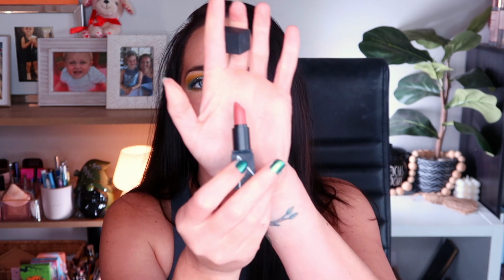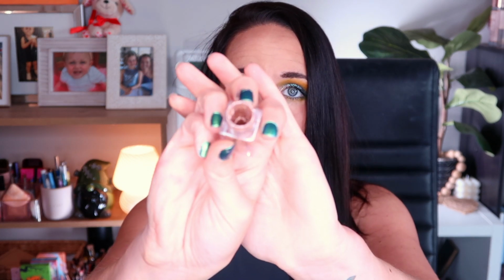23 PRODUCTS I WANT TO PAN IN 2023 🌻 PLAN TO PAN CHECK IN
PLAN TO PAN ✅ IN! HOW AM I DOING ON MY PROGRESS FOR THE 23 PRODUCTS I WANTED TO FINISH IN 2023?

📬 Mail:

🛍📚Amazon Reading Wishlist
🎥 Related Content:
✅  10/23 EMPTIES
💄 Products Mentioned:

♡Kevin Acuoin Sculpting Powder:
♡RMS Face Palette *
♡Becca Rose Quartz *
♡RMS Concealer *
♡Essence Metal Shock *
♡Uoma Beauty Contour Wand
♡Bobbi Brown Pink Glow Highlighter:
♡No 7. Powder:
♡RMS Primer *
♡Urban Decay All Nighter Primer *
♡Tower 28 Foundation
♡Kosas Foundation *
♡Becca Under Eye Concealer
♡ELF Bronzer *
♡CT Blush Wand *
♡Glossier Blush
♡Stila Wanderlust
♡CP Ritz
♡Rare Beauty Fearless Liquid Lip
♡NARS Lipstick
♡Becca Glow Gloss *
♡DOC Can You Not *
♡NARS Santo Domingo